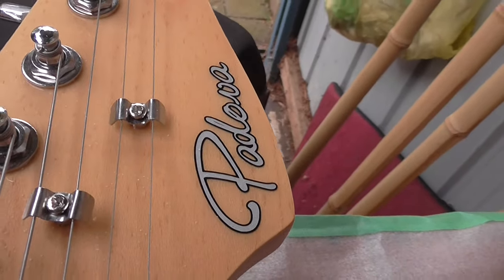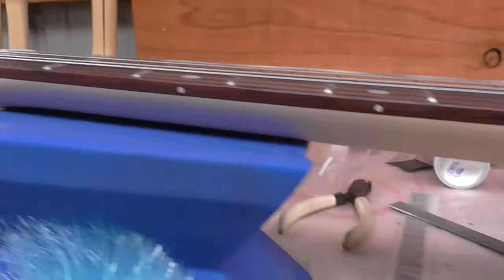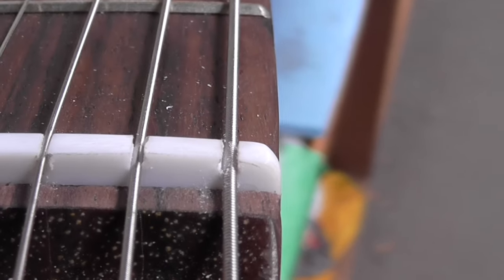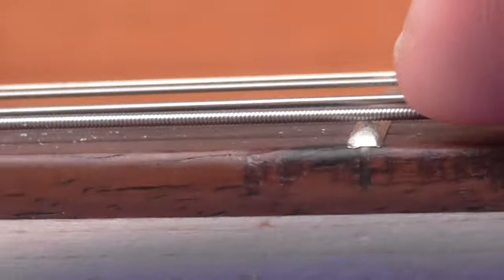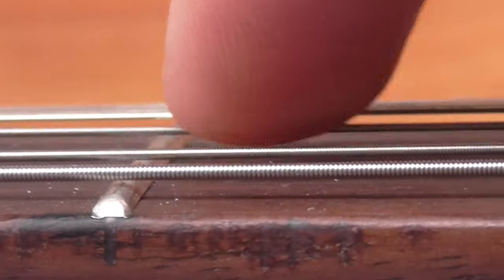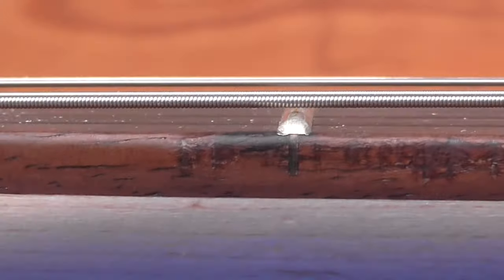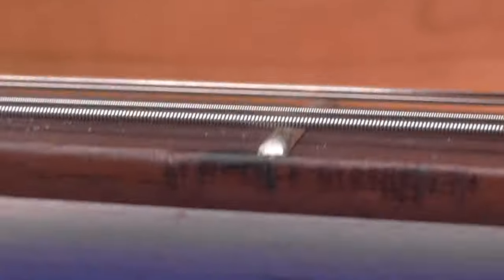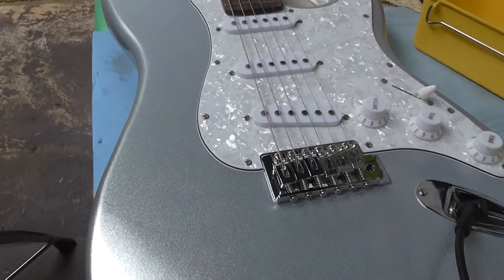Why some guitars need a setup.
Ever wonder why someone says to you: Hey, your guitar needs a set up? Ever thought, christ this guitar is hard to play? This might be why.